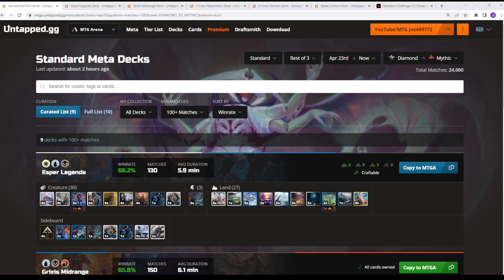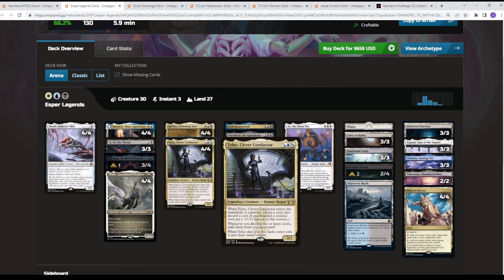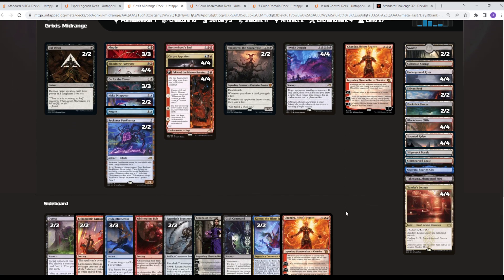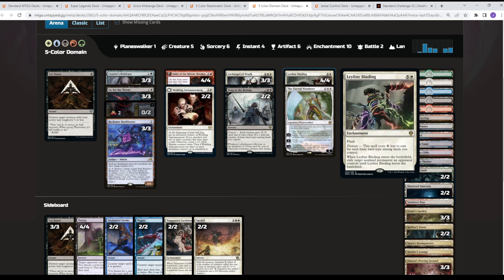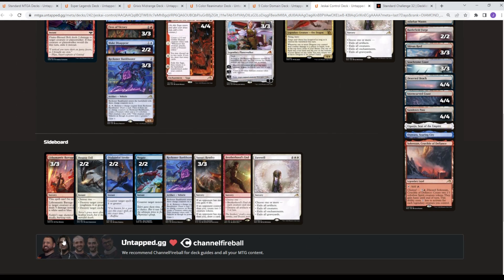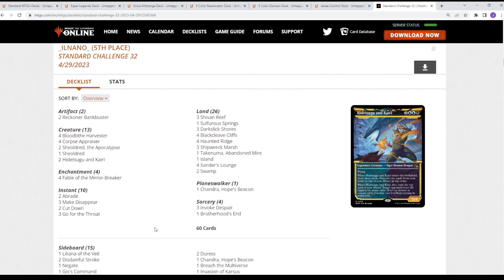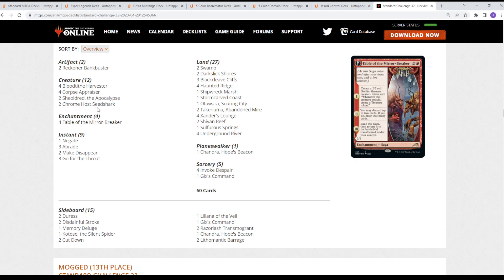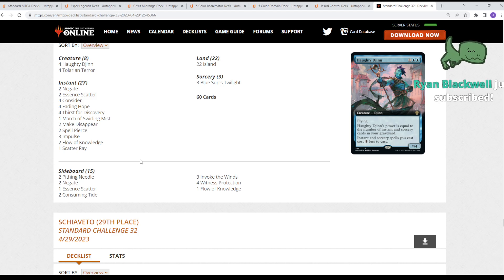BEST DECKS in MTG Arena Standard Best of Three (Bo3)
MTG Arena Standard Decks
MTG Standard
MTG Arena best standard deck
March of the Machine
Magic: The Gathering Arena
MTGA
Mtg Arena
March of the Machine MTG
Magic Arena
MTG Arena March of the Machine
Standard Best of One
MTG Standard decklists
best standard decks
standard meta deck
standard net deck

0:00:00 Intro
0:01:35 Esper Legends
0:03:33 Grixis Midrange
0:04:53 Rakdos Atraxa
0:06:11 5c domain
0:07:57 Jeskai control
0:08:57 MTGO decks